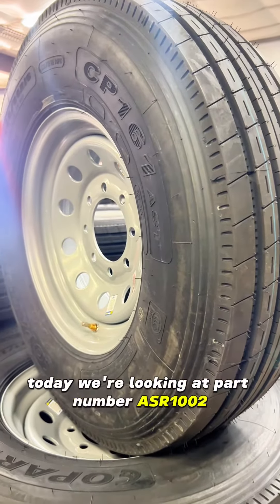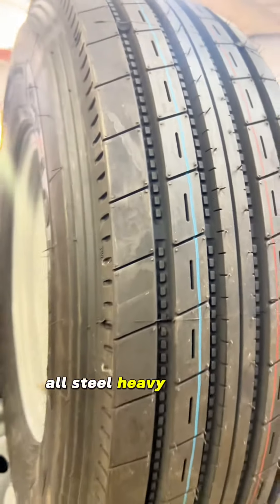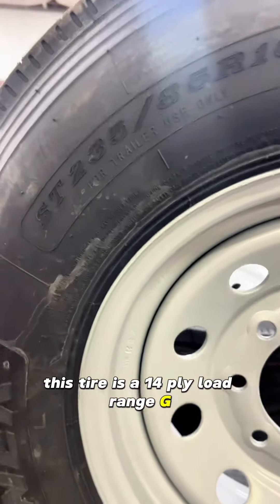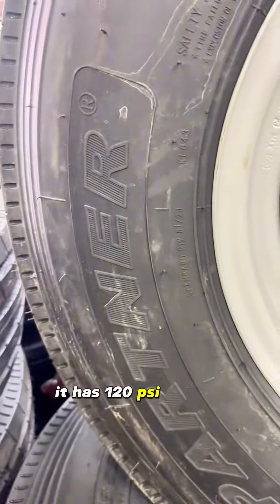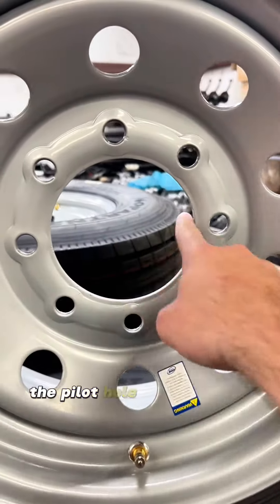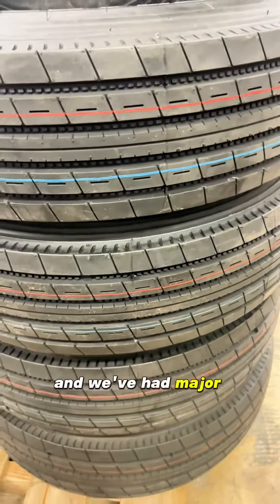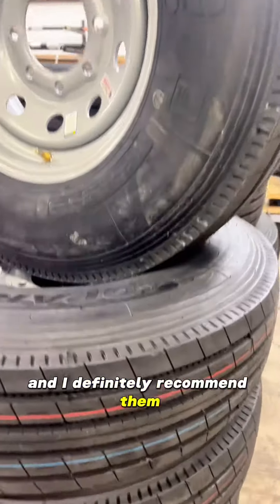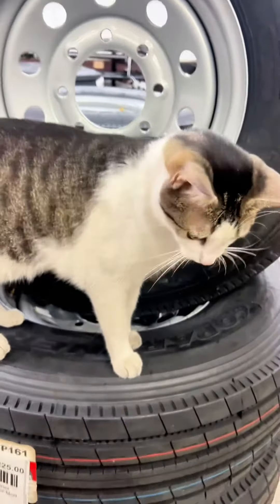ST235/85R16 14-ply LRG Copartner Trailer Tire on Silver Mod Wheel 8 on 6.5” -Trailer Parts Unlimited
Discover the POWER and DURABILITY of the ST235/85R16 14-ply LRG Copartner All Steel Trailer Tire, perfectly mounted on a Silver Mod Wheel (8 on 6.5”).

The best deals and unmatched quality, all at wholesale prices!
Grab yours at TrailerPartsUnlimited.com